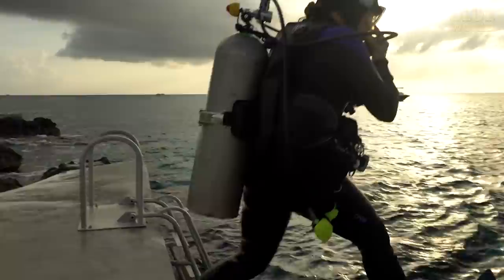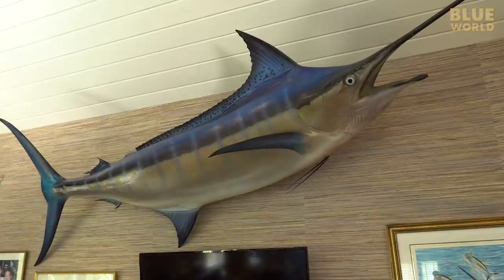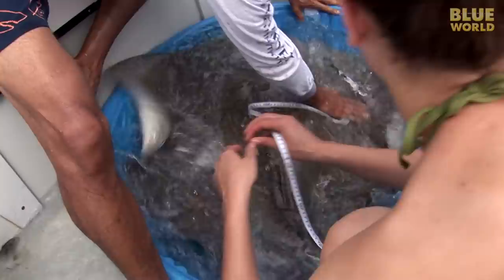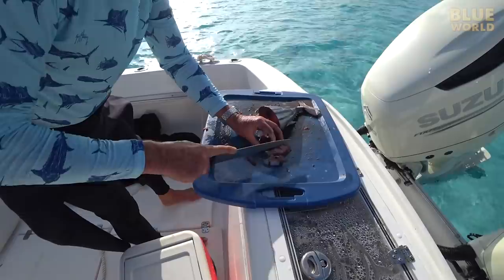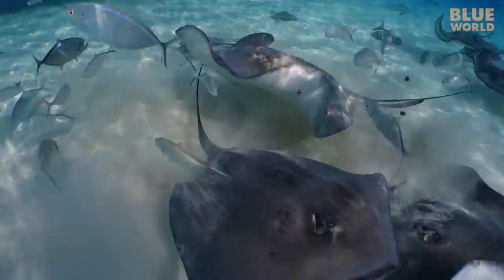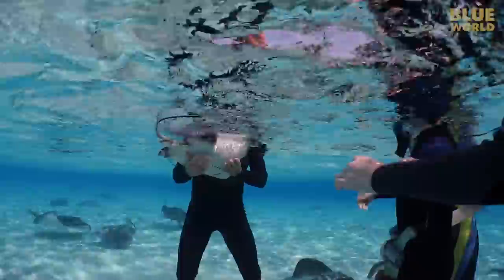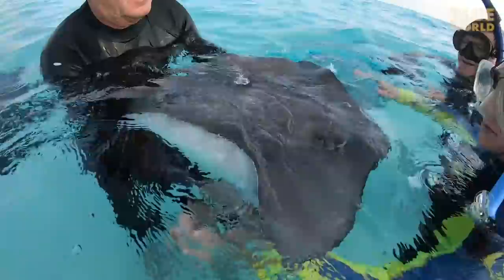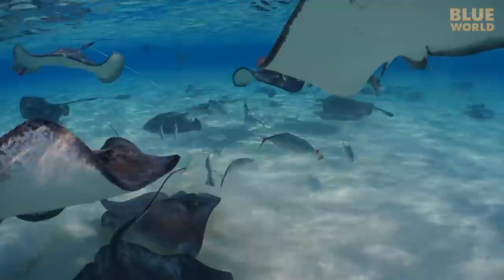Stingray City with Guy Harvey 2019 (Are the stingrays still there?)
Ten years after visiting Stingray City with famous marine artist Guy Harvey in 2009, Jonathan takes the whole family back to Grand Cayman for a follow up on Guy's research!